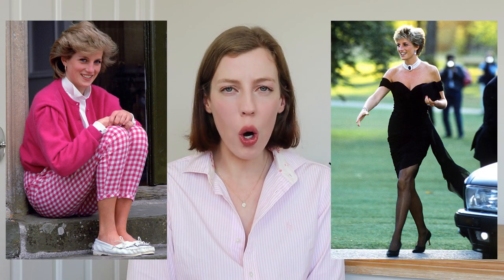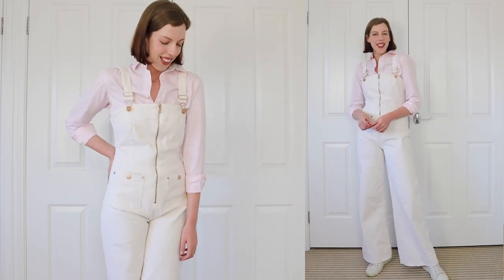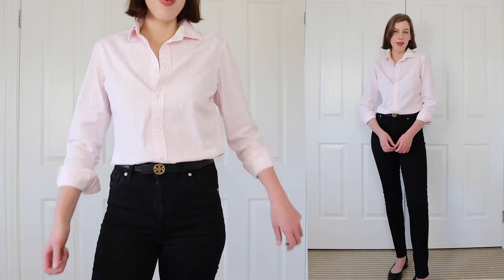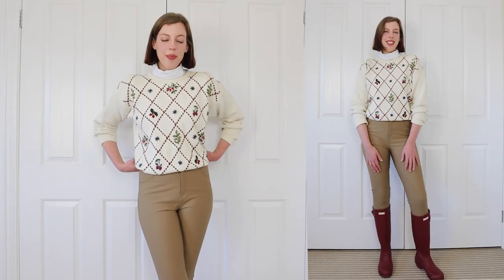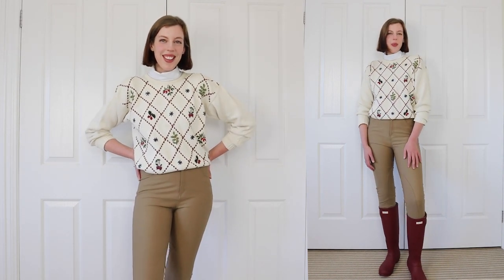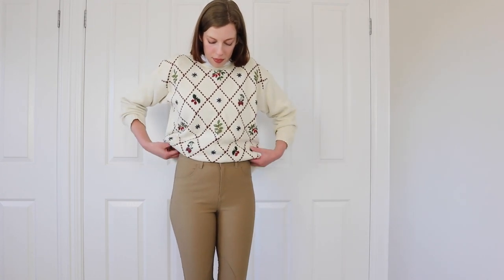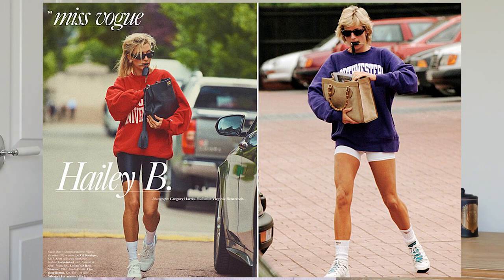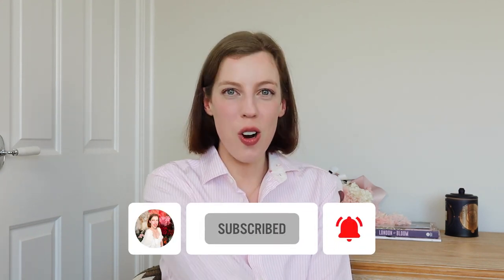Ways to recreate PRINCESS DIANA'S outfits 👑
Recreating some of Princess Diana's iconic outfits! Princess Diana was an incredible style icon and she still influences fashion trends to this day. She had a lovely feminine and classic style so I wanted to have a go at recreating some of her outfits  form the 80s and 90s.
 I was able to recreate four of Princess Diana's casual outfits fall from items I already had in my closet (plus a couple of things from my sister's closet hehe)
I think all of the looks ended up being a success and it is always nice to style items I already own in new ways!

🛍️ Follow me on @LIKEtoKNOW.IT app for fashion finds, outfit inspo & sale alerts!